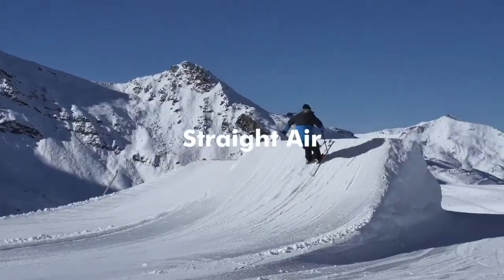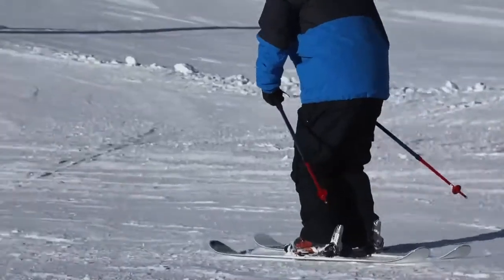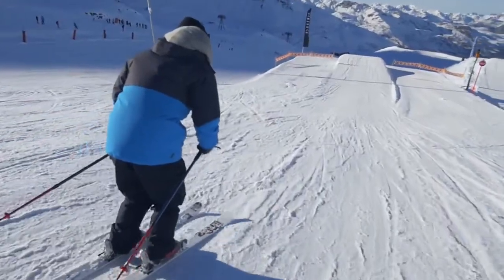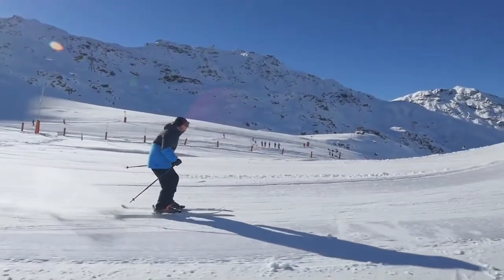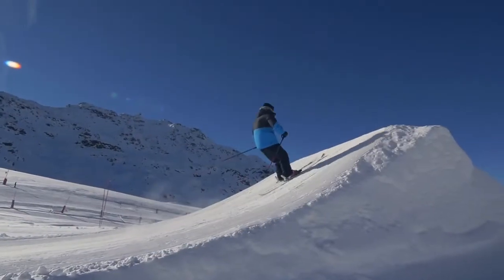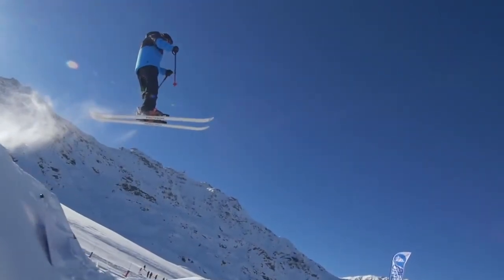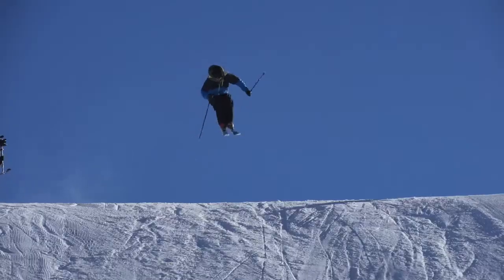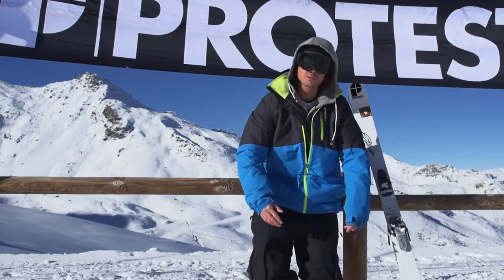PROTEST教滑雪：Straight Air 滑雪的裝備技巧介紹